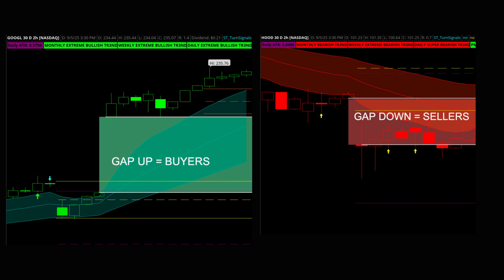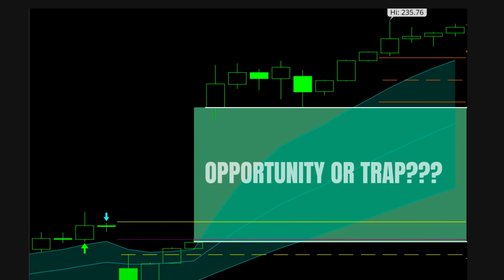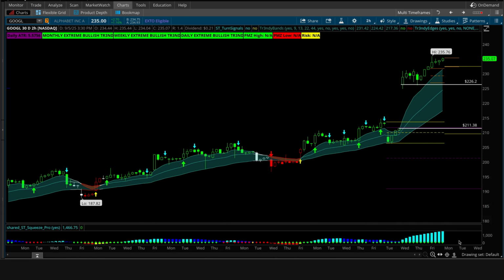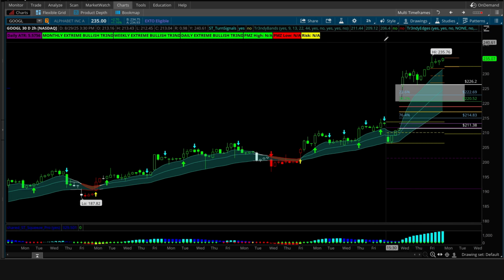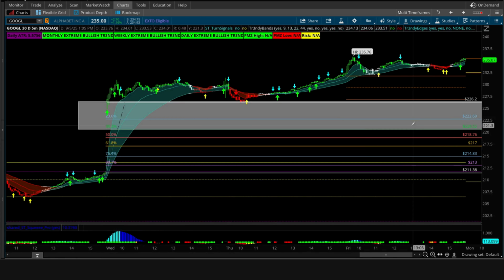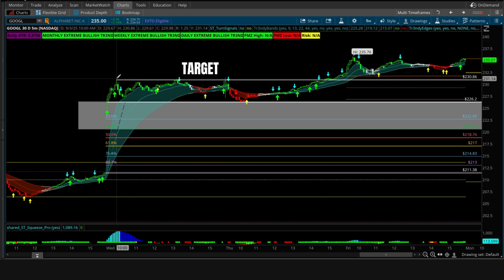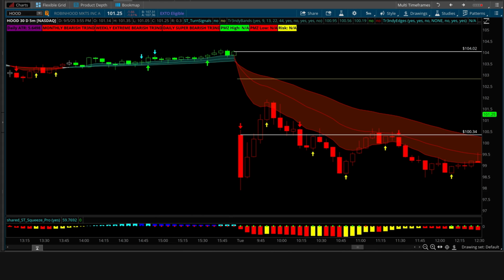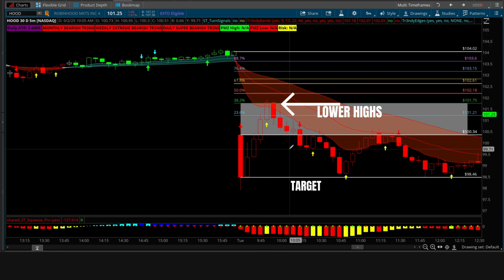Mastering Gaps: The Secret Weapon of Day Traders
Gaps are one of the most misunderstood parts of trading.
🔔 TRADE LIVE WITH ME EVERY DAY!
🚀 In this video, I’ll show you exactly how I trade gap ups and gap downs, how to spot traps at the open, and how to use gaps as a powerful trading edge.

You’ll learn:
✅ What gaps really mean
✅ My proven gap trading strategy
✅ Real examples from stocks like GOOGL, SPY and HOOD

Stop chasing the open — start trading gaps with confidence.